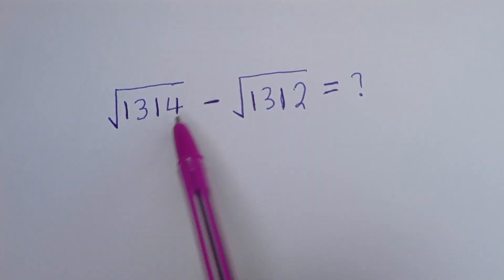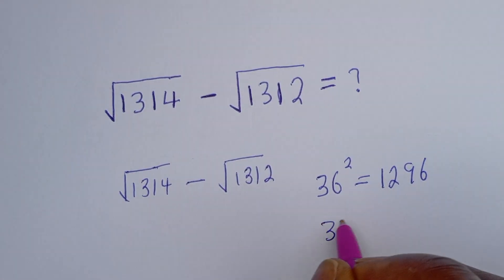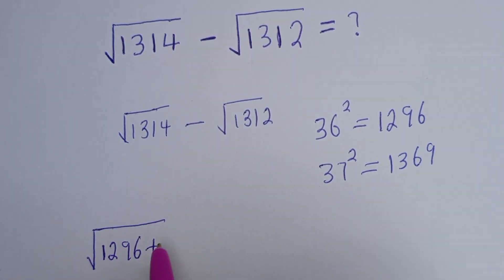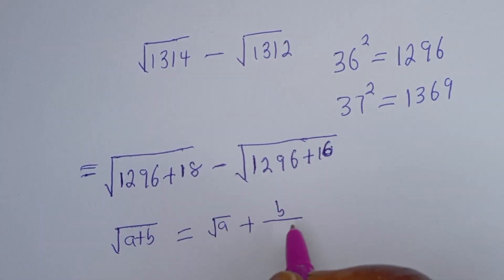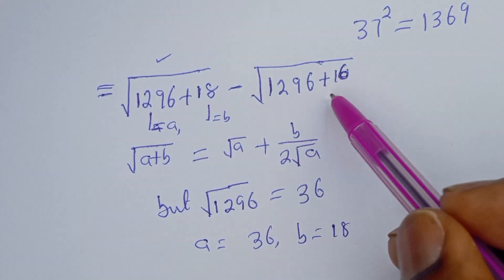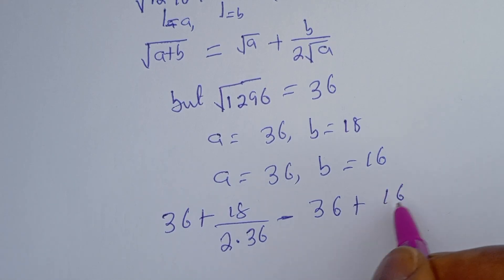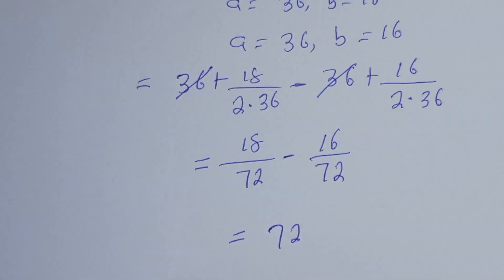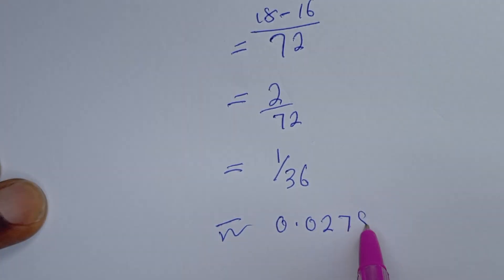Solving A Nice Square Root Problem √1314-√1312 | This Is Just The Best Trick...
If you like this video about how to simplify this Nice Square Root Problem Very Fast,